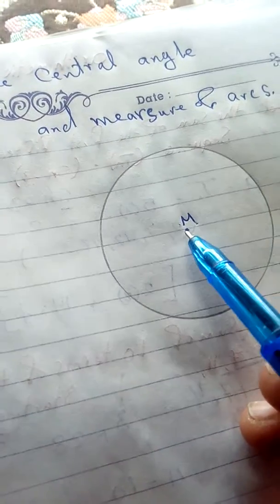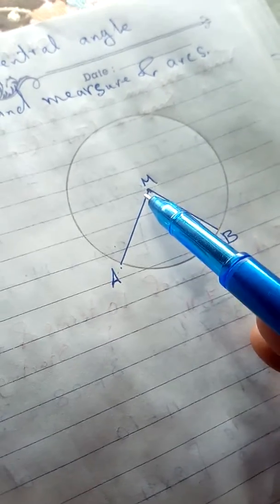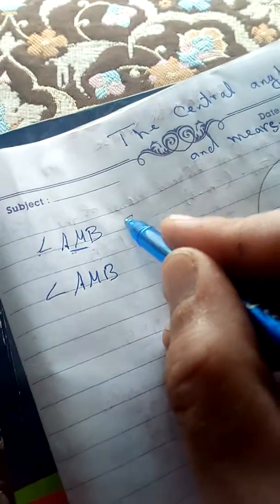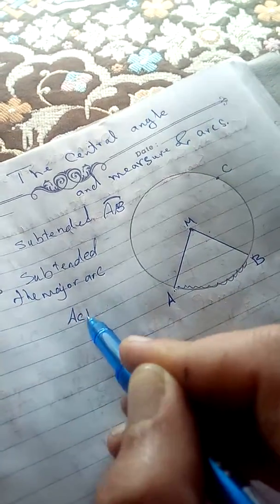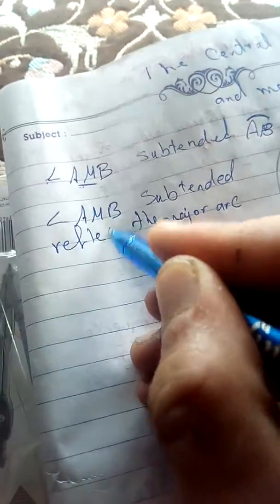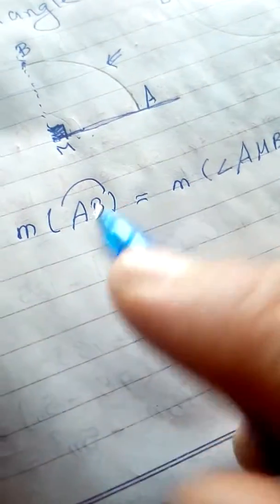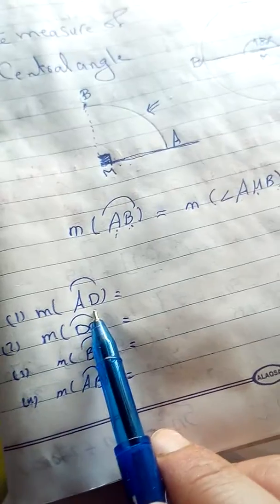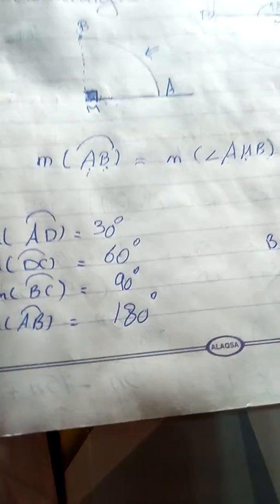Central angle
مقدمة عن الزاوية المركزية وقياس القوس المقابل لها